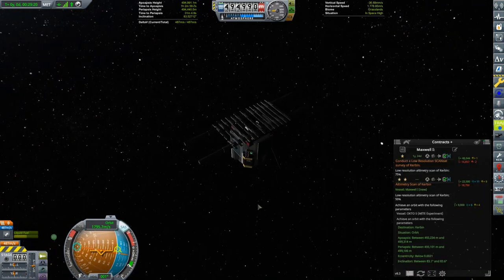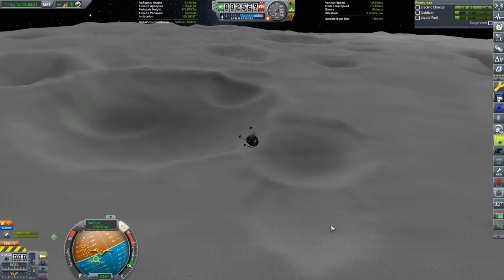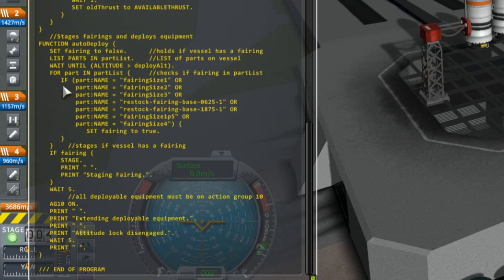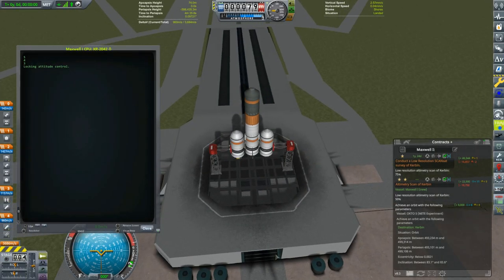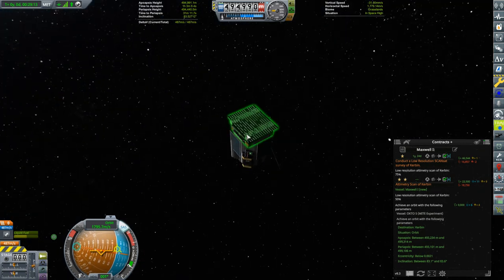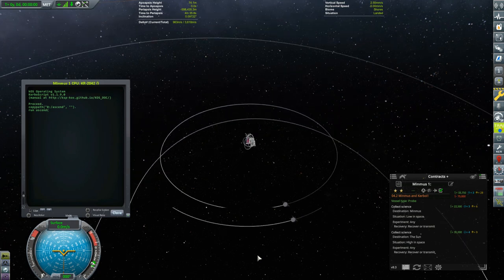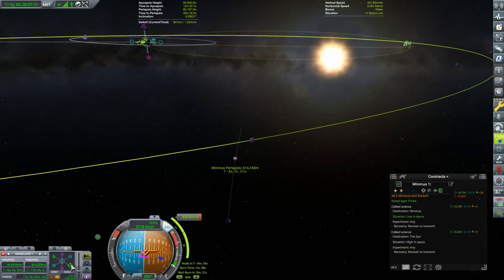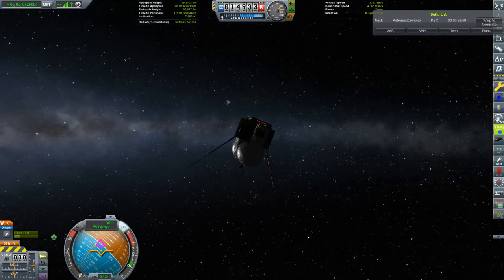Mapping with SCANSat - KSP Modded Career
Ep. 1x19: We put the Maxwell I into a polar orbit and use the SCANsat radar altimeter. Then, with an upgraded Tracking Station, we set our sights on Minmus.

0:00 - Intro & Munar 2 Tries to Hop to a New Biome
7:37 - Launch & Insertion of the Maxwell 1
24:13 - Launch & Insertion of the Minmus 1
29:57 - Trans-minmus Injection Burn

Full List of Mods:
- Aviation Lights
- Chatterer
- Crew R&R
- Community Tech Tree
- Contract Configurator
  - Contract Packs: Bases and Stations Reborn
   - Clever Sats
   - Field Research
   - Giving Aircraft Purpose
   - SCANsat
   - SETI
   - Kerbal Academy
   - Tourism Plus
- Contracts Window+
- Kerbalism
- kOS
- KRASH
- Persistent Rotation
- Restock
- Restock+
- SCANsat
- Scrapyard
- SMART Parts
- Stage Recovery
- Texture Replacer
  - Texture Pack: Diverse Kerbal Heads
- Trajectories
- Transfer Window Planner
- Unkerballed Start
- Waypoint Manager